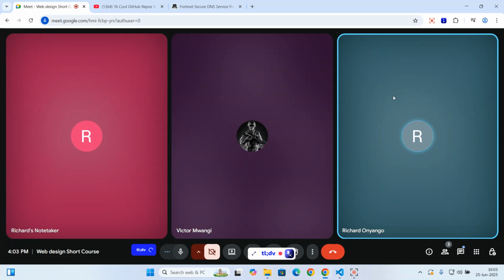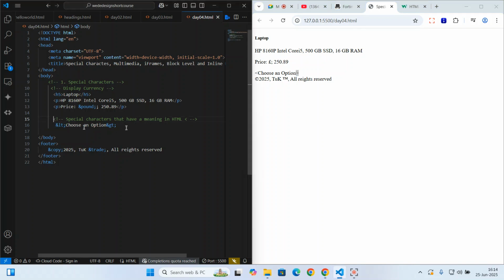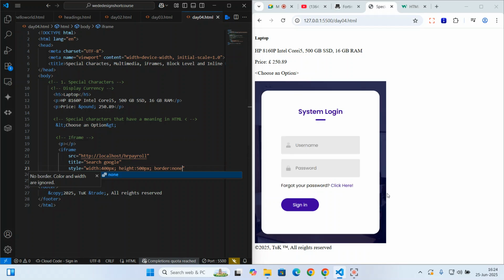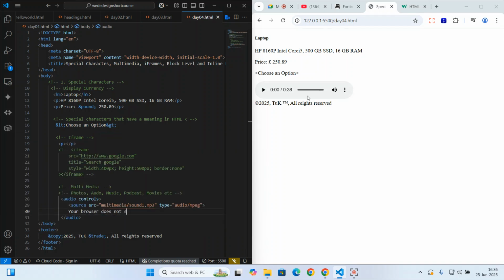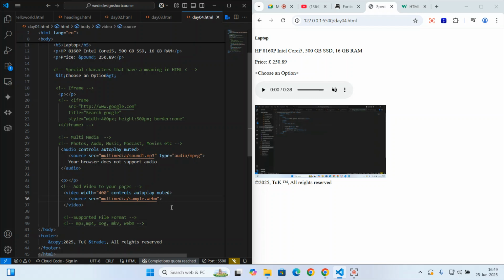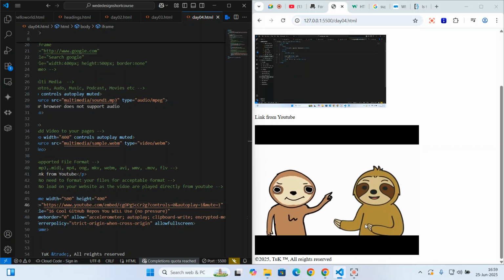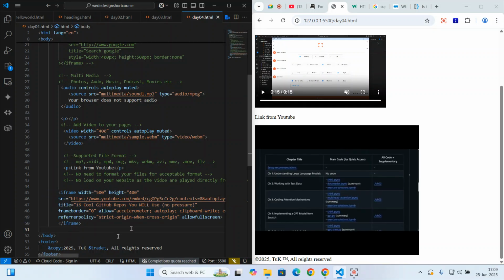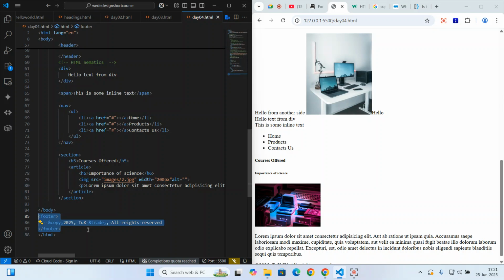Web Design Short Course HTML 4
In this video we discuss HTML special characters, iframes, multimedia i.e. audio, video and integrating Youtube content into your pages. We also discuss block level and inline elements and finally talk about HTML semantics